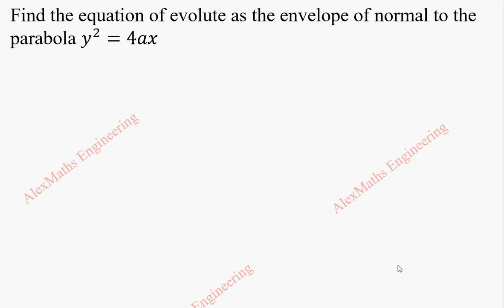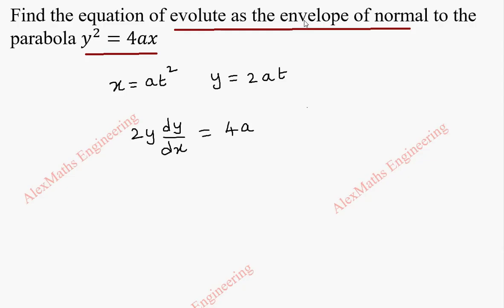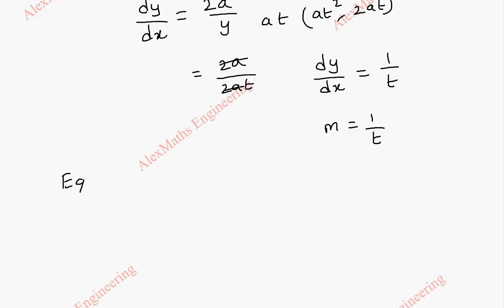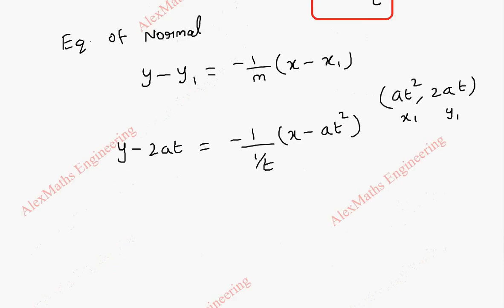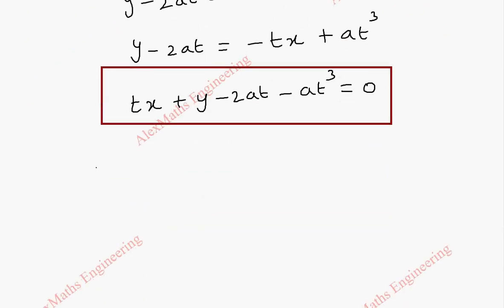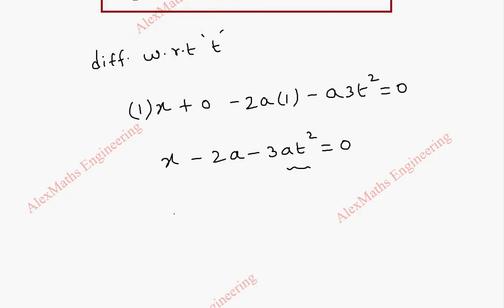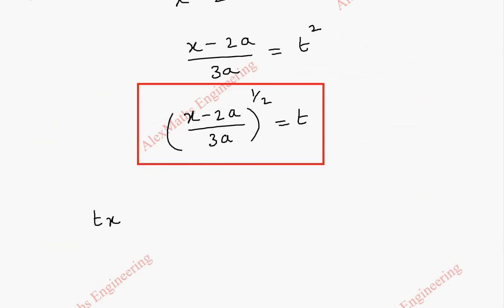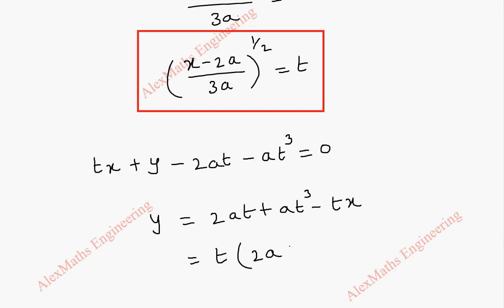Evolute as envelope of Normal Problem 1| Differential Calculus | Engineering Maths